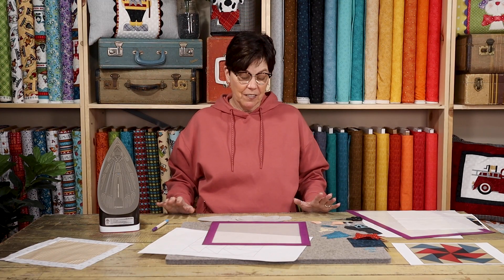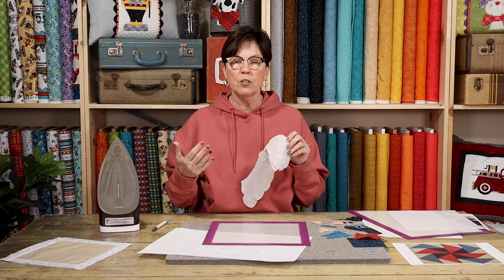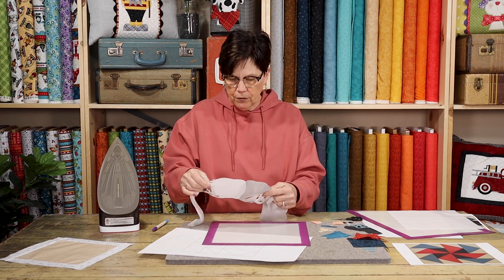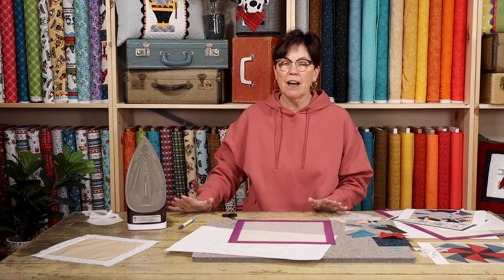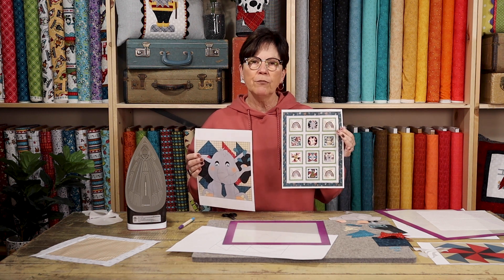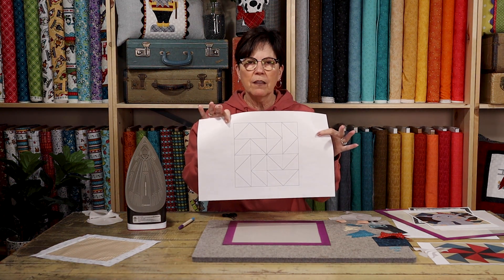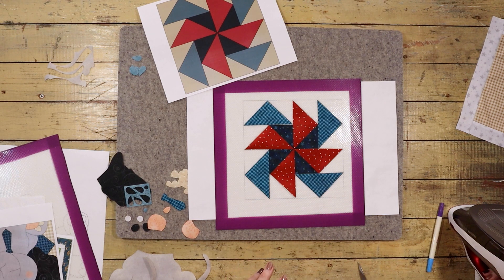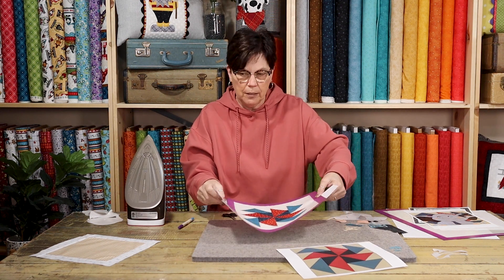Baby Elephant & Quilt Block Appliqué Assembly